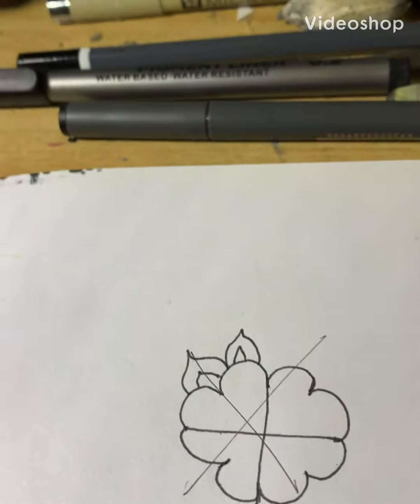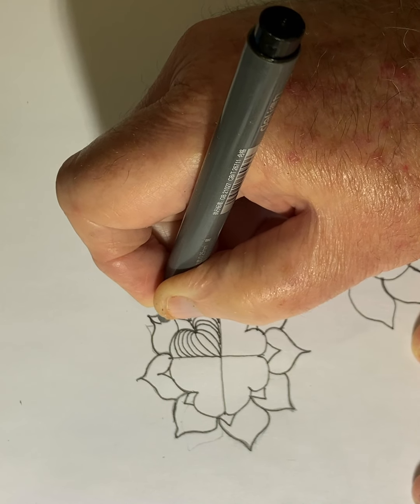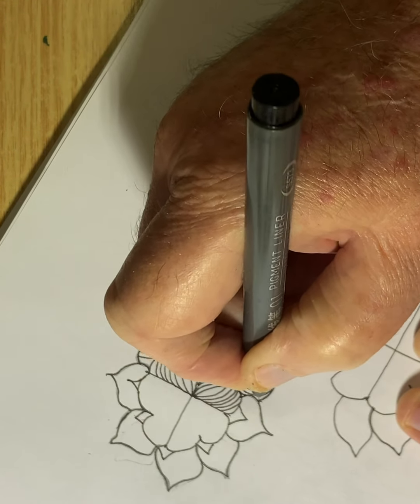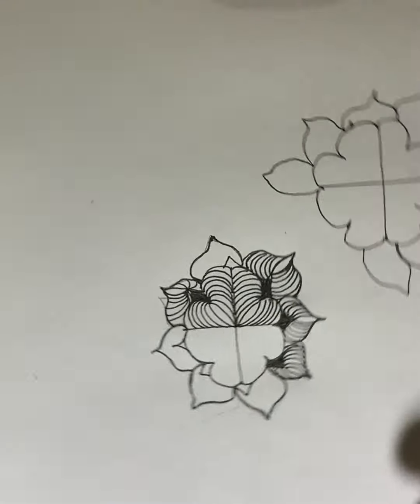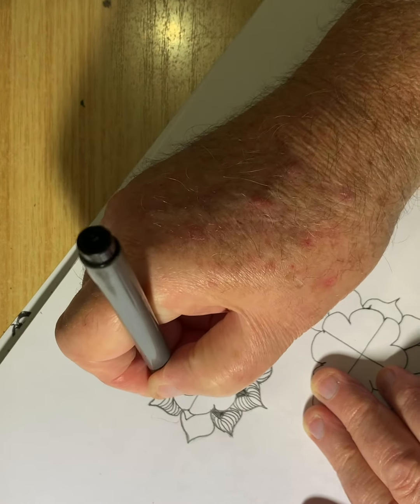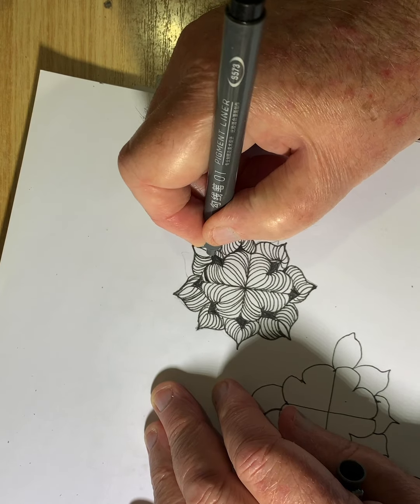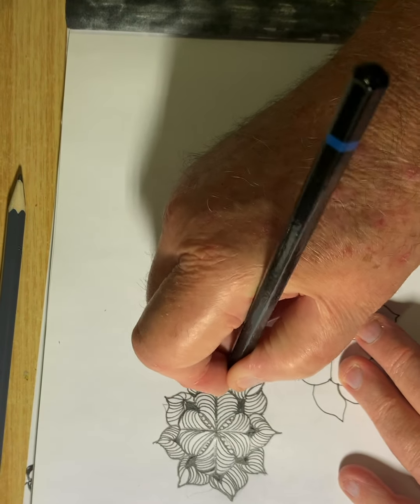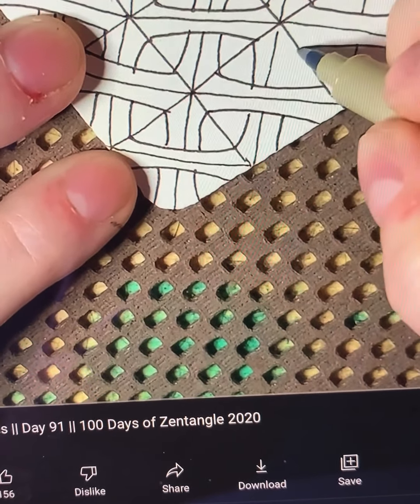Art by me Gross-Ur-Heart